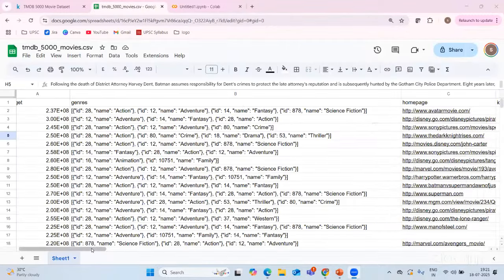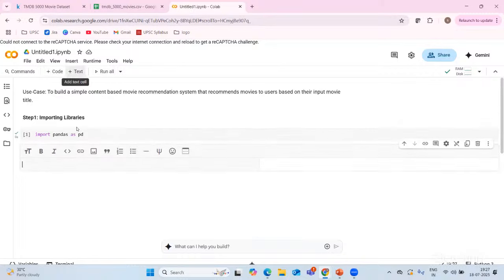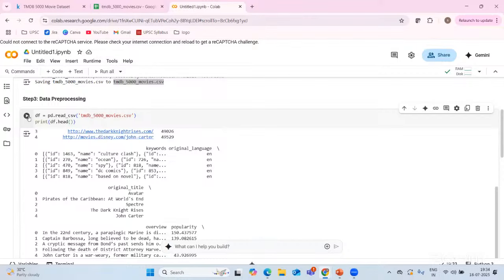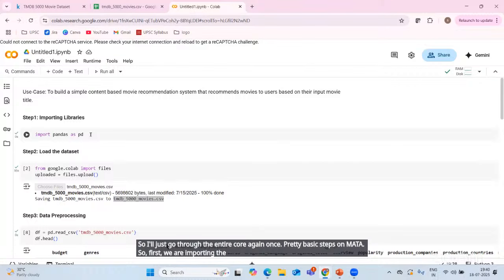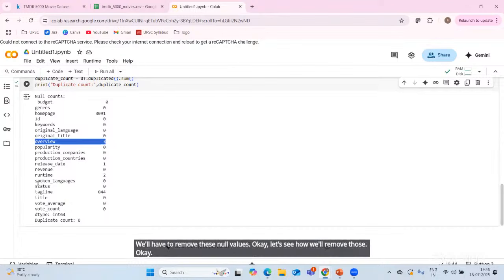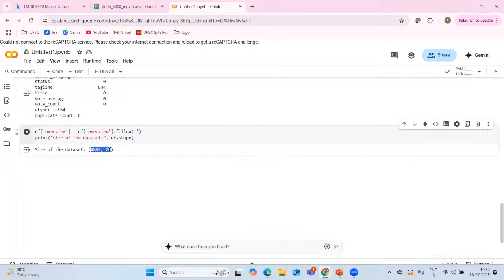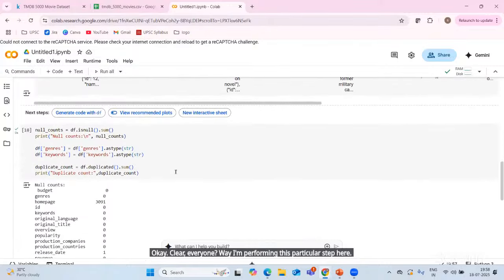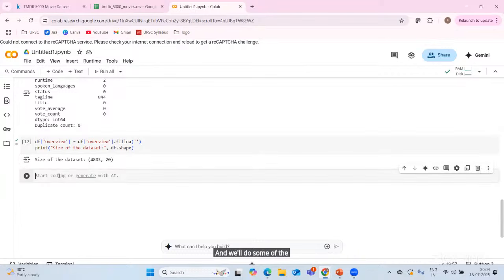CODENEKSA EDTECH's AI WITH PYTHON